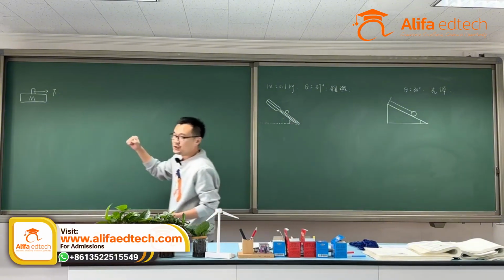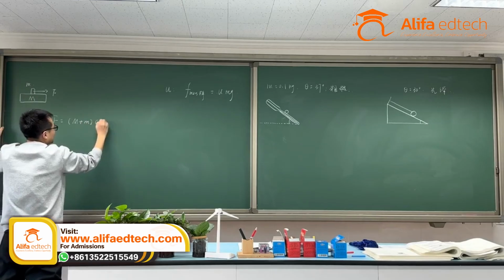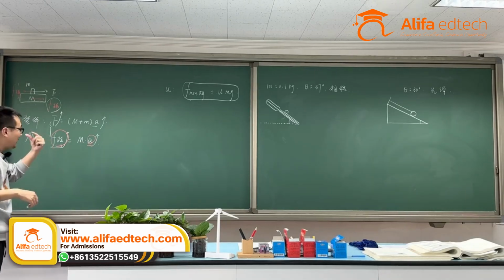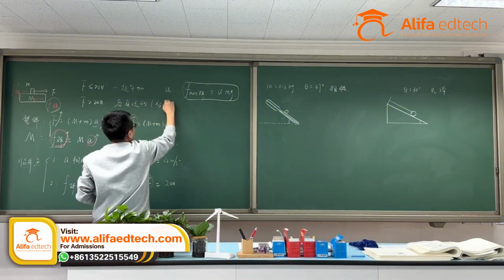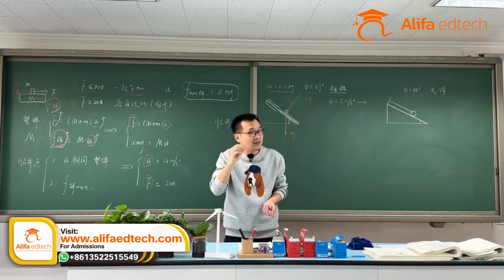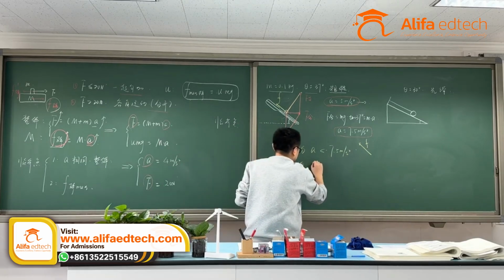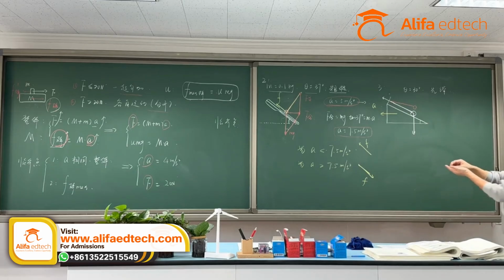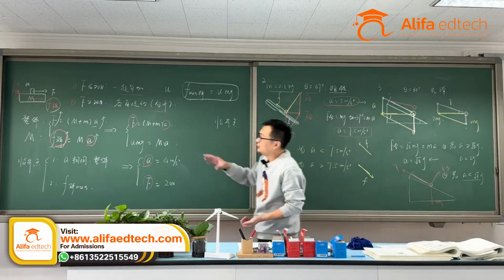Critical Acceleration Explained | CSCA Physics | Newton’s Laws Made Easy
Why China?
1. World-class education (IB, A-levels, Chinese National Curriculum)
2. Learn the Chinese language and culture
3. Excellent STEM programs
4. Safe environment

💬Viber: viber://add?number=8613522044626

Critical Acceleration (临界加速度) is one of the most confusing yet high-frequency topics in CSCA Physics examinations.
Every year, a large number of students lose marks—not because the formulas are difficult, but because the conceptual boundary between “moving together” and “separating” is misunderstood.

In this micro-lesson, we break down Critical Acceleration step by step, using Newton’s Second Law, static friction limits, and real exam-level examples to help you truly understand what happens at the critical point.

✔ What critical acceleration actually means (not just the definition)
✔ Why two objects sometimes move together—and sometimes separate
✔ How maximum static friction defines the critical condition
✔ When to treat objects as one system vs separate systems
✔ How to identify the critical force and critical acceleration
✔ Direction of friction in inclined-plane acceleration problems
✔ Common traps that cause students to choose the wrong method
✔ How this topic appears repeatedly in Beijing & CSCA exam questions

Static friction vs kinetic friction

Maximum static friction condition

System analysis vs single-object analysis

Critical acceleration threshold

Object separation conditions

Inclined plane acceleration analysis

Force decomposition and composition

🔹 Why This Topic Is So Important

Critical acceleration problems sit right at the boundary between equilibrium and motion change.
At the critical point:

Objects have not separated yet

Acceleration is still the same

Friction reaches its maximum possible value

Once you understand this logic, multiple CSCA exam questions suddenly become easy.

✔ CSCA Physics students
✔ High school students studying Newton’s Laws
✔ Students struggling with friction & acceleration
✔ Anyone preparing for competitive physics exams
✔ Teachers looking for clear conceptual explanations

When solving critical acceleration problems, always ask two questions first:

1️⃣ Are the objects still moving together?
2️⃣ Has friction reached its maximum value?

If you answer these correctly, the solution becomes straightforward.

Physics is not about memorizing formulas—it’s about understanding transitions.
Critical acceleration marks the transition between together motion and separate motion.

Once you master this topic, Newton’s Second Law becomes a powerful tool instead of a headache.

📌 More CSCA Physics micro-lessons are available on our channel
📌 Comment your doubts—we reply with explanations